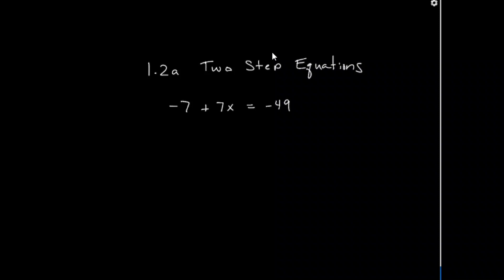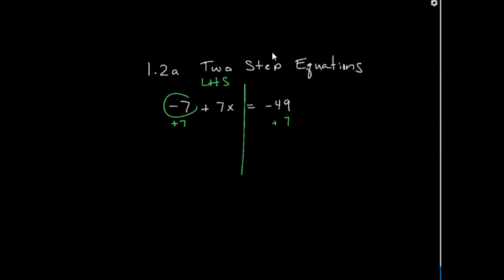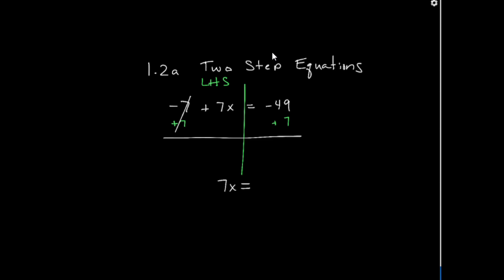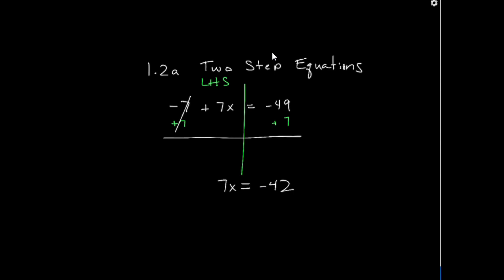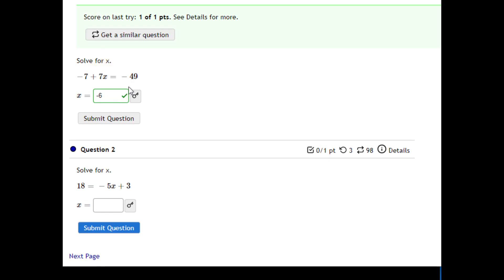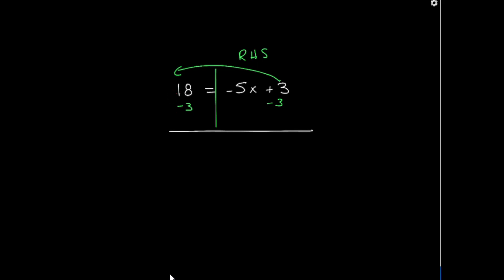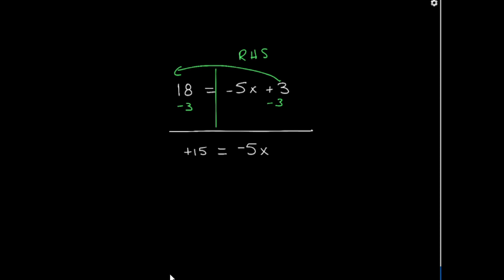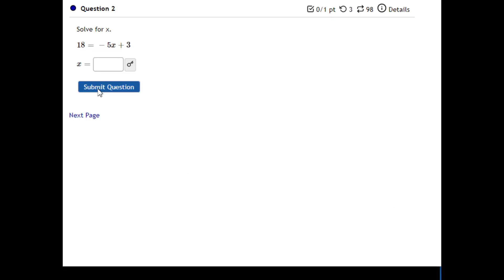1.2a Two Step Equations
MAT 1033c Module 1